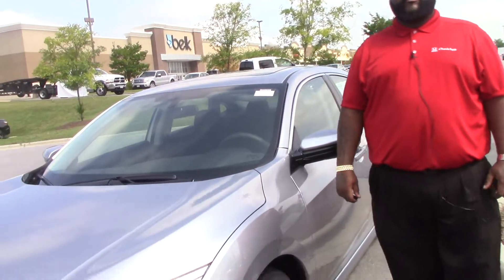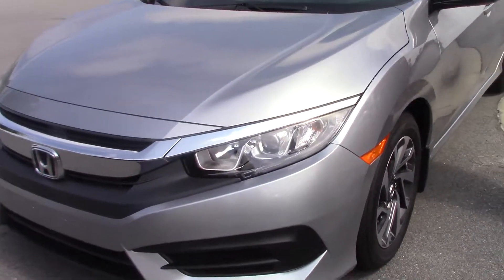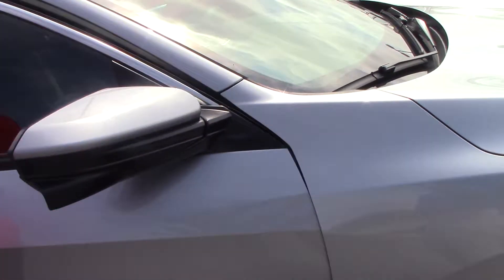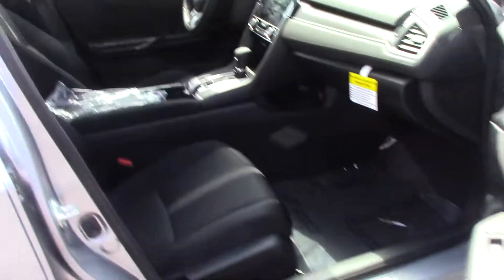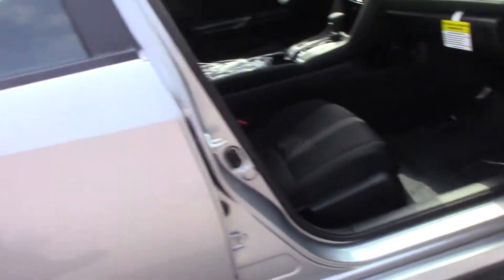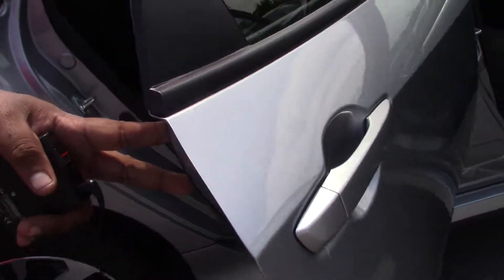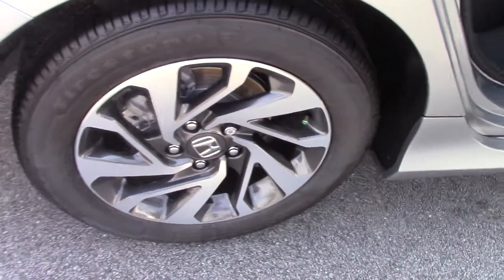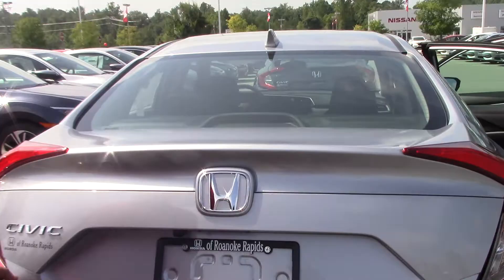2017 Honda Civic Sedan EX- Honda of Roanoke Rapids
EXTERIOR
Wheels: 16" Alloy
Tires: P215/55R16 93H AS
Wheels w/Silver Accents
Clearcoat Paint
Chrome Side Windows Trim
Body-Colored Door Handles
Body-Colored Power Heated Side Mirrors w/Manual Folding
Grille w/Chrome Bar
Fully Automatic Projector Beam Halogen Daytime Running Headlamps w/Delay-Off
ENTERTAINMENT
Radio: 180-Watt AM/FM/HD/SiriusXM Audio System -inc: 8 speakers, 7-inch display w/high-resolution WVGA (800x480) electrostatic touch-screen and customizable feature settings, Bluetooth HandsFreeLink, Bluetooth streaming audio, radio data system (RDS), speed-sensitive volume control (SVC), 2 USB audio interface charging ports including one 1.0-amp port in front and one 1.5-amp port in center console, HondaLink, Apple Carplay, Android Auto, Pandora compatibility, SMS text message function, illuminated steering wheel-mounted audio controls, and integrated rear-window antenna
Radio w/Seek-Scan and Clock
1 LCD Monitor In The Front
INTERIOR
Reclining Front Bucket Seats -inc: driver seat manual height adjustment and adjustable head restraints
6-Way Driver Seat -inc: Manual Fore/Aft Movement
4-Way Passenger Seat -inc: Manual Fore/Aft Movement
60-40 Folding Bench Front Facing Fold Forward Seatback Rear Seat
Gauges -inc: Speedometer, Odometer, Tachometer, Trip Odometer and Trip Computer
Front Cupholder
Rear Cupholder
Valet Function
Power Fuel Flap Locking Type
Remote Releases -Inc: Power Cargo Access
Proximity Key For Doors And Push Button Start And Much More!